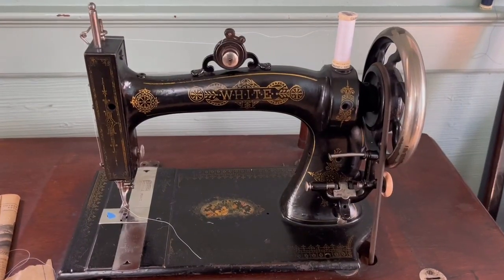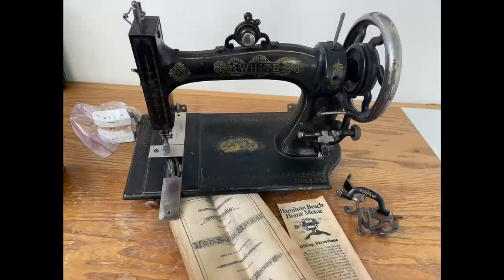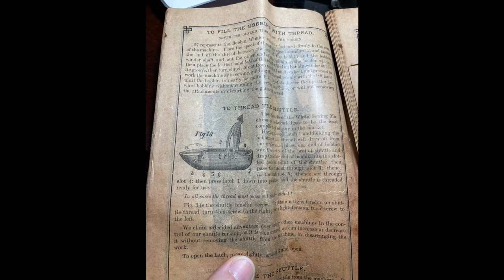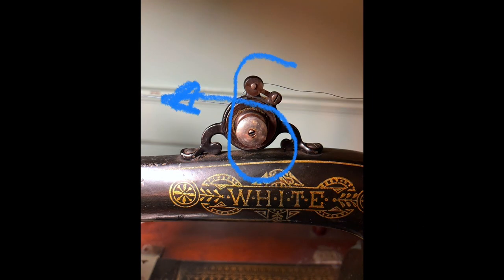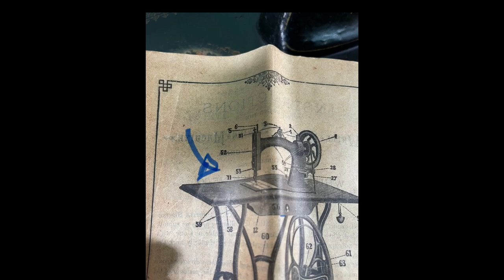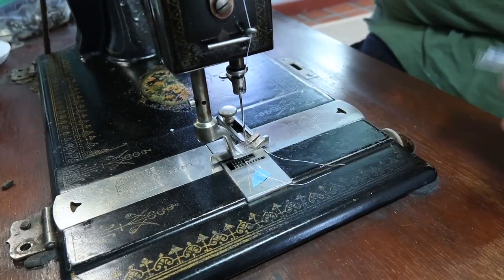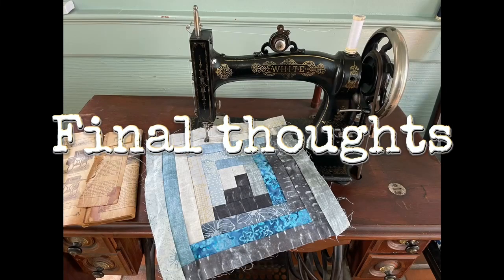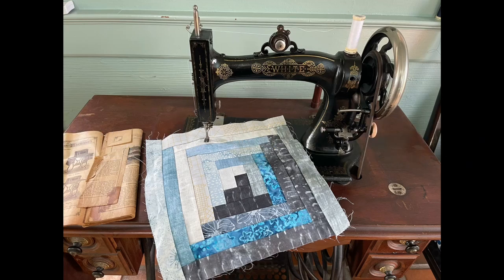White VSI Treadle Sewing Machine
This video is part of a series that showcases the log cabin quilt block while sewing on a vintage sewing machine. The vintage sewing machine in this video is a White VSI Treadle Sewing Machine. If you are a fan of watching vintage sewing machines sew, then you will love watching my sister make a log cabin block with her White ASI.
The music in this video was AI generated.
Here is a link to my blog if you want more information about Myers Design Studio:
MyersDesignStudio.blog

I have a lot of fun free patterns on my blog so go check them out.
I appreciate you watching this channel.